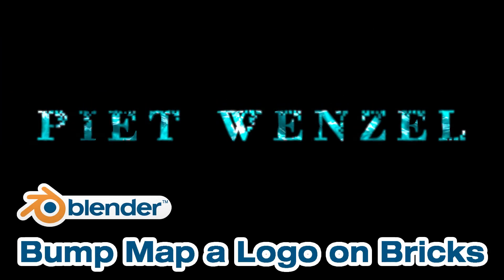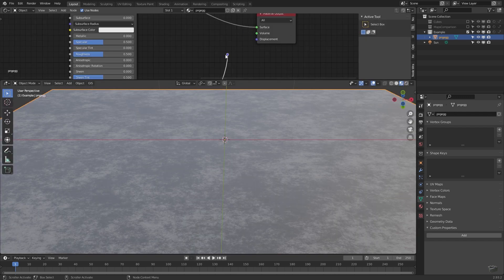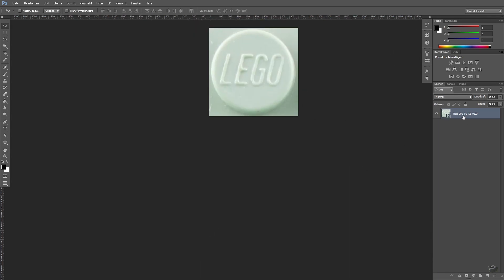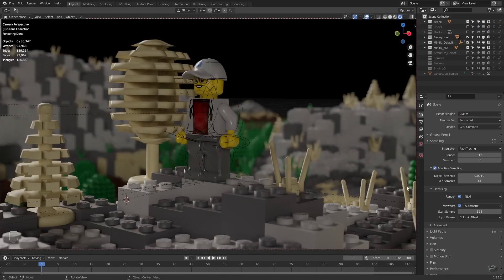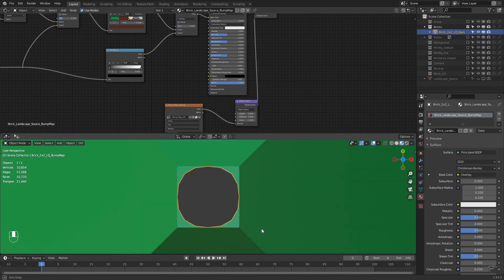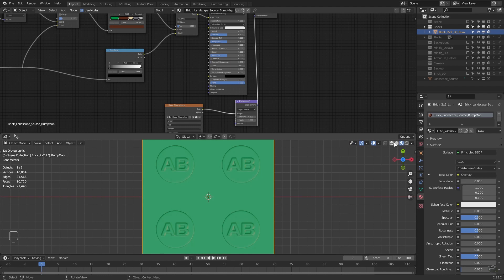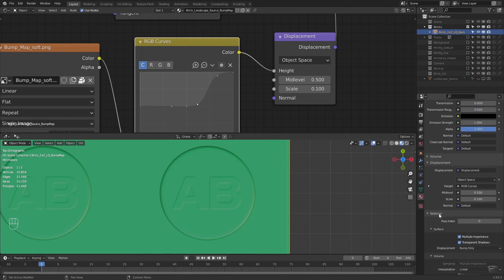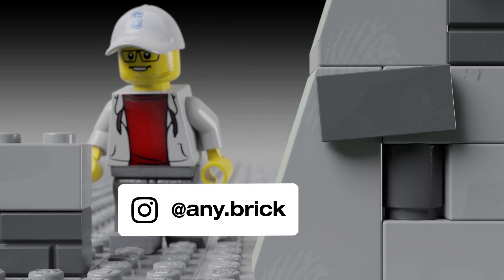Blender Beginner Tutorial - Adding a Brand Logo on Stud using Bump Map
Blender tutorial for beginners! This Blender brand logo on a CG Stud tutorial is about creating a brand logo on top of a CG stud by using a bum map. This is a step by step blender tutorial for beginners.

00:00 Introduction
00:55 Bump vs. Normal map
01:59 Paint a bump map
03:14 Prepare collections
03:48 Add bump map
05:47 Micro displacement
06:32 Results and upcoming